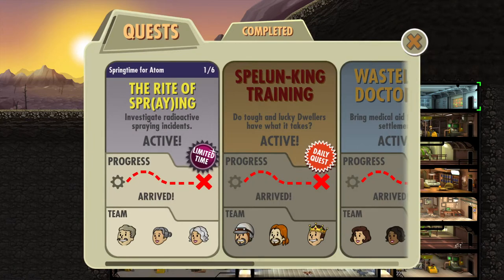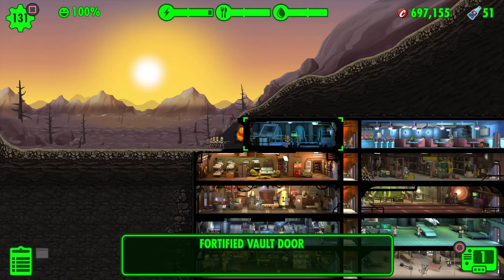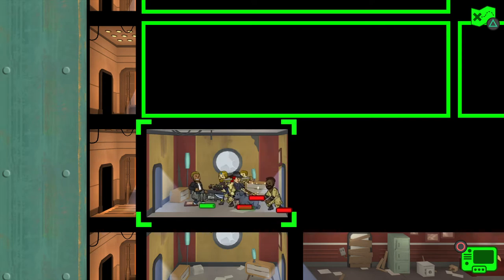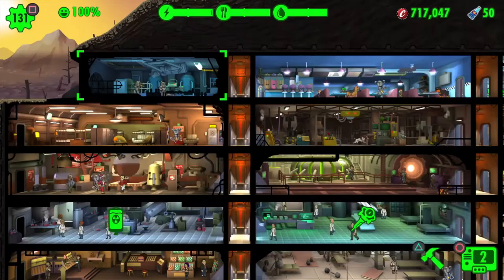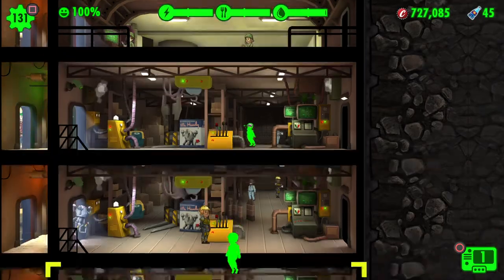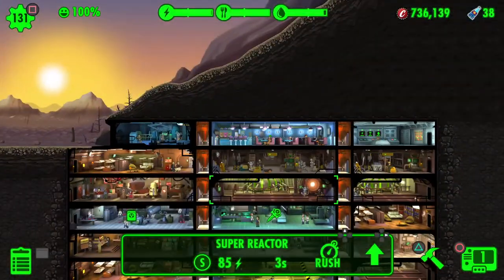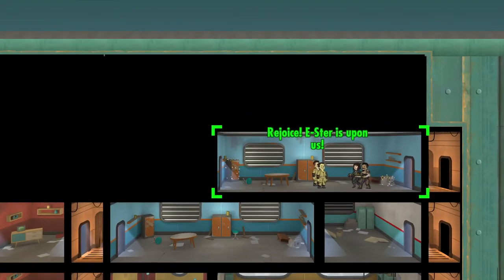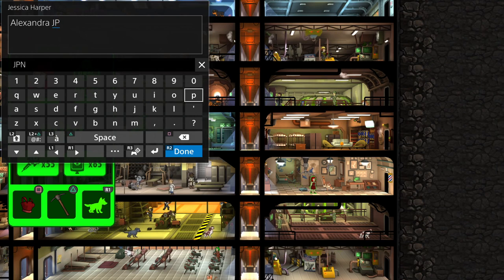FALLOUT SHELTER part 8 Easter - PS4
Includes the entire Springtime for Atom questline, with the Rite of Spr(ay)ing, Spring Forward Fall Back, E-Ster is Coming, Sixth Sun, E-Ster Egg Hunt, and Saving Daylight, with Cocoa Bean the German Pointer as a pet reward. Also includes Spelun-King Training, Wasteland Doctoring, fighting a deathclaw in a Red Rocket, and finding a business suit in a lunchbox.

I've been gaming since Pong, Apple ][ and D&D in the 70s, now I play Skyrim, Fallout 4, BioShock & more. This channel is intended for mature audiences.